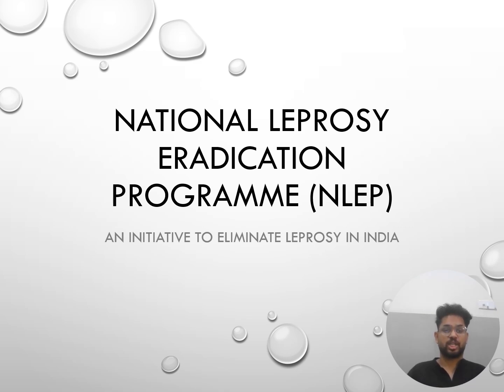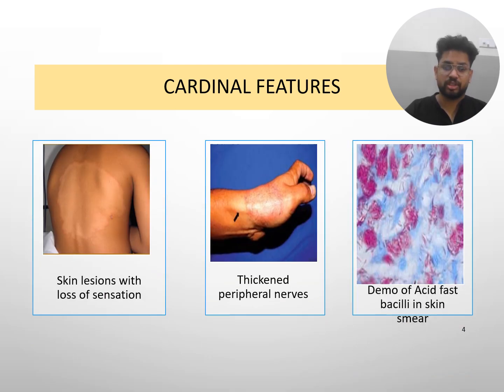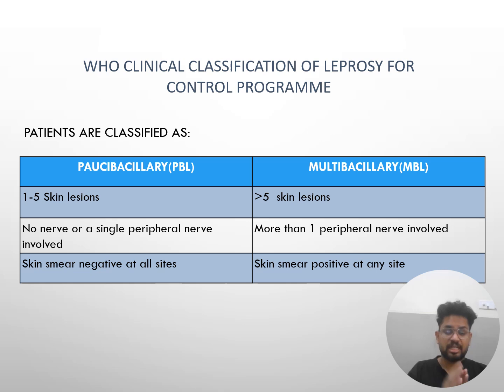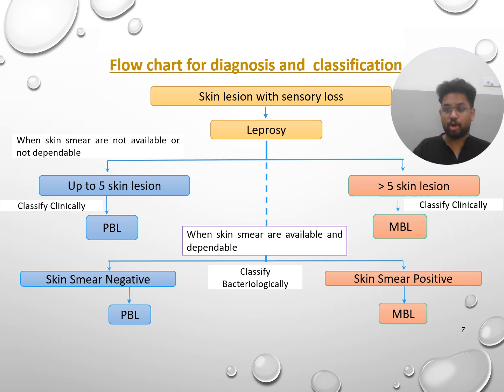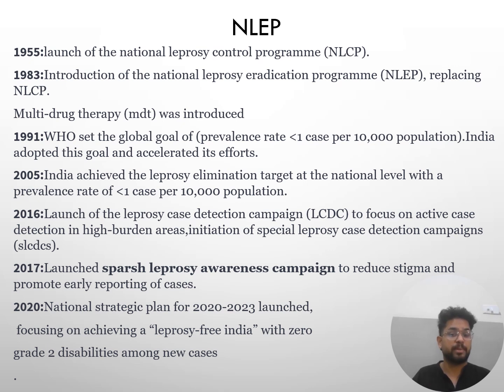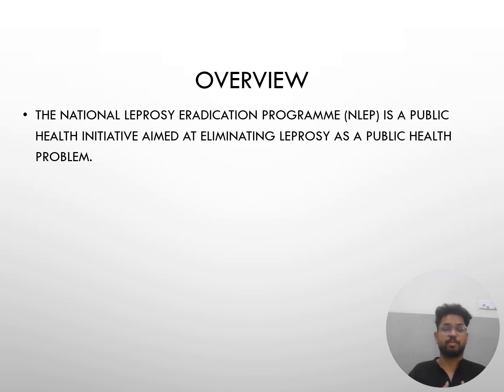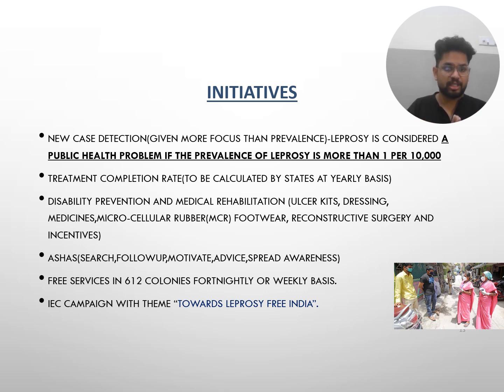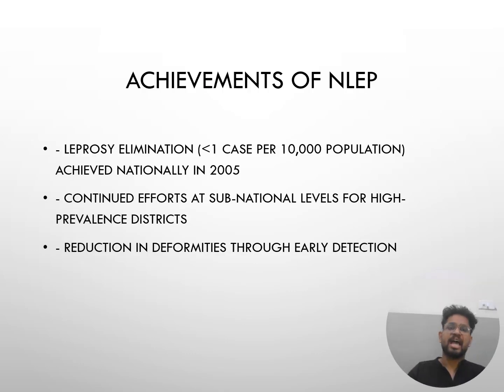National leprosy Elimination Programme(NLEP)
COMMUNITY MEDICINE ,NLEP